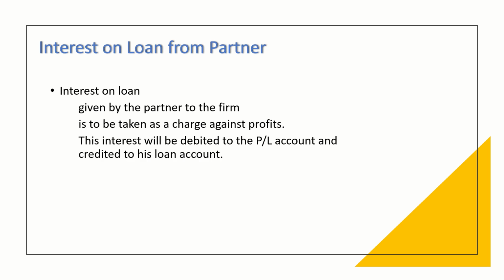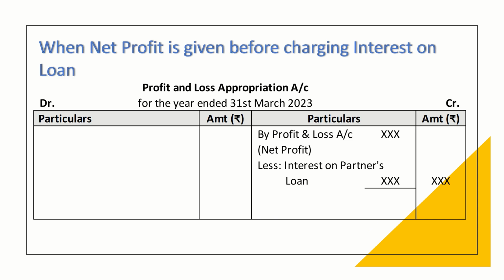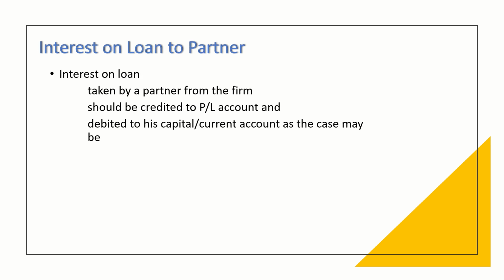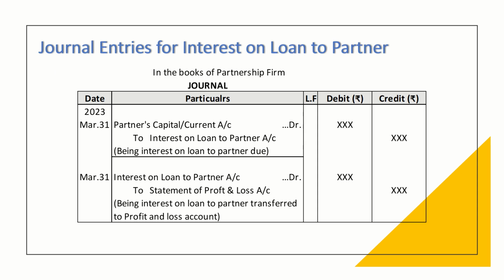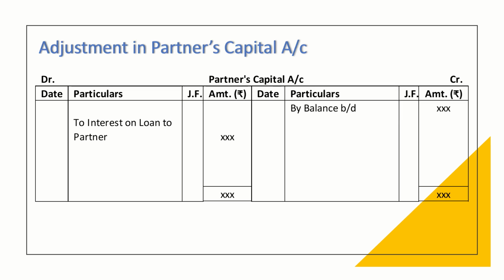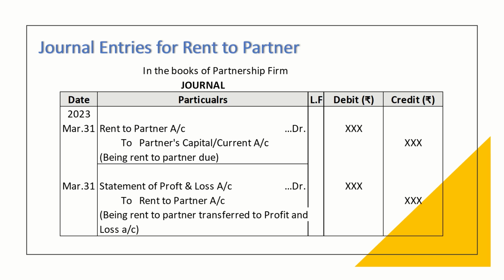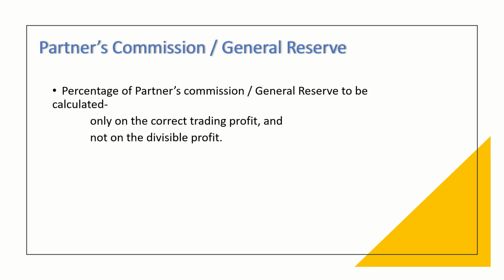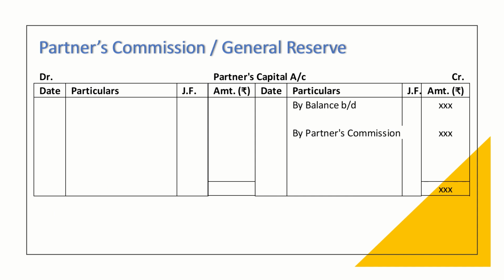ISC 2024 Accounts - Tricky Adjustments || Partnership Fundamentals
Detailed explanation of Tricky adjustments of Partnership Fundamentals - Interest on Loan to Partner, Interest on Partner's Loan, Rent to Partner, Partner's Rent, Transfer to General Reserve, Partner's Commission, Commission to Partner.